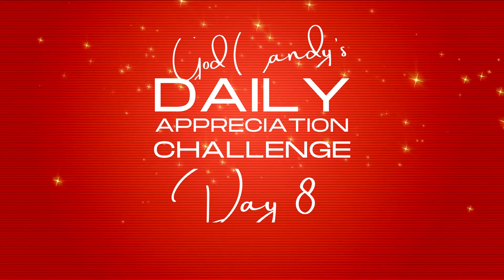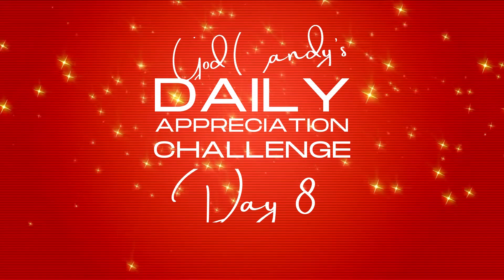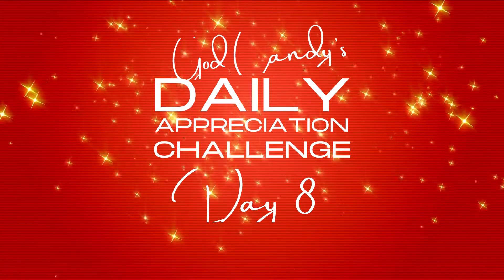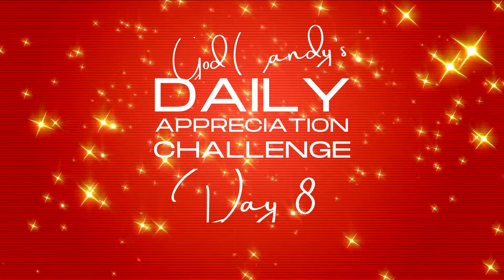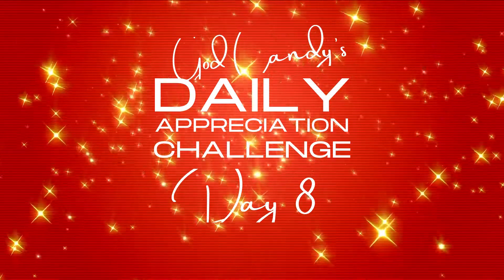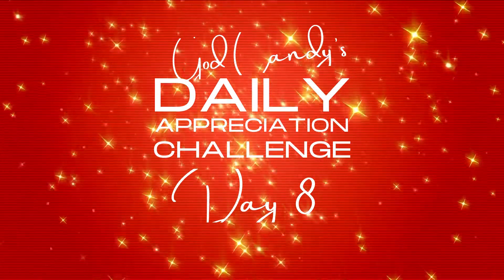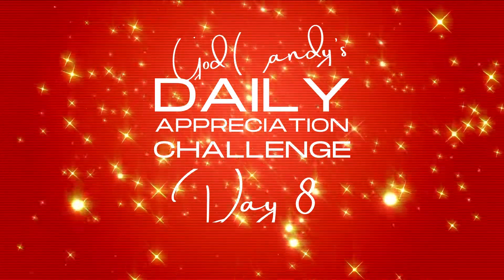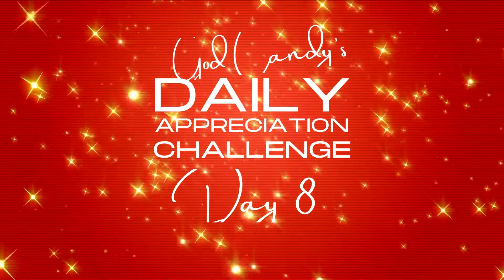Daily Appreciation Challenge: Day 8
Welcome to God Candy’s Daily Appreciation Challenge! I’ve been writing daily appreciations in my journal for quite some time now and thought I’d share them with my amazing God Candy community.

I am bringing them to you here pretty much as I had written them (with a few minor exceptions for the sake of clarity). These appreciation sessions are short and I’ll upload them consecutively so you’ll have a new one every day to inspire and uplift you. I’ll string them up in a dedicated playlist, too.

Let’s see how far we get and what kind of positive results we get out of listening to them and impressing our subconscious with good vibes.

I take this opportunity to thank you all for being a part of this divine community.

This is the transcript for this daily affirmation:

I am enough.

I’m enjoying my life.

I appreciate the present.

I’m enjoying the feeling of success.

I only see the good.

I am in the now.

I appreciate that good things are happening to me.

I trust the universe. The universe trusts me. The universe loves me.

I am joy in human form.

The universe is a joyous place.

The universe is a friendly place.

The universe accepts me as I am.

The universe is creating fun things for me all the time. I appreciate the fun adventures the universe is organizing for me right now. The universe is giving me a friendly hug, a loving hug.

Thank you for the new phase of joy and trust in my life. Thank you for the celebrations.

Thank you for the joyous relief of having things go my way.

Thank you for bringing my attention to the here and now.

Thank you for keeping my mind focused on the present.

Thank you for hearing and seeing me in the present.

I am always here for you. The universe is always here and now for me.

I am now.

Joy opens new windows of opportunities for me. With joy comes new wonderful friends who are logical and have common sense. I have common sense. I attract who I am.

My success is my joy. Joy is my success.

Thank you for bringing my attention back to the here and now.

I am here and now. I smile when I’m in the here and now.

I am eating delicious nourishing food at quality vegan restaurants. I am eating vegan Indian food and loving it. I appreciate East Indian food, drink and desserts. I am enjoying evenly-spiced Indian foods. I’m enjoying quality vegan Indian food cooked by top chefs. The chapati is crunchy, the masala is evenly-spiced, the desserts are delicious and the chai is perfect.

You can get the appreciations in Day 1 through Day 52 in my self-published book, "Sparkles of Gratitude" in paperback or on your Kindle

Thank you in advance for supporting the God Candy channel. I don't take it for granted. Always remember: you're a beautiful and smart child of God.

Hello friend,

Welcome to God Candy’s YouTube Channel. If you’re here you must be looking for nice, easy videos and vibes to improve your life and become happier. I’m glad you’re here. Look around and test the waters. I’m sure there’s something here for you and I’m only happy to share it all with you.

This channel is part of my God Candy blog-site, which you are invited to get free passages of my book, Faith To Fortune.

Shameless plug: As some of you may know, I have written a book about the seven spiritual states of mind to successful manifesting called Faith To Fortune.

Take care of yourself and love yourself and others as you would yourself.

Yaron